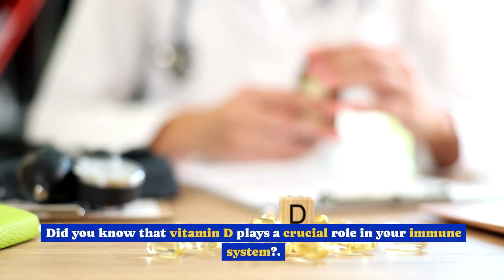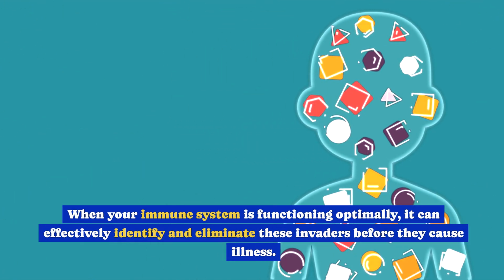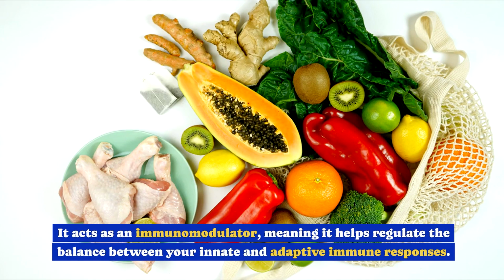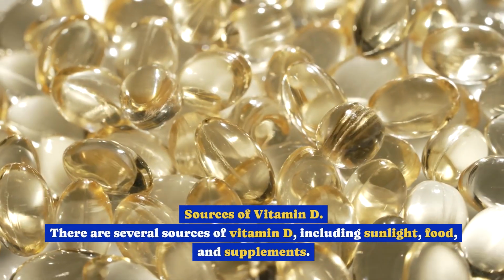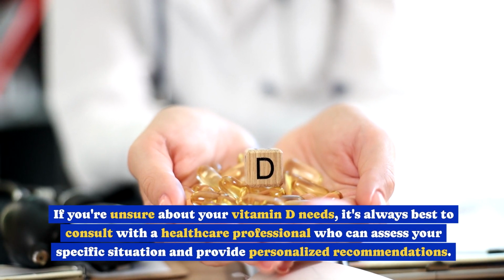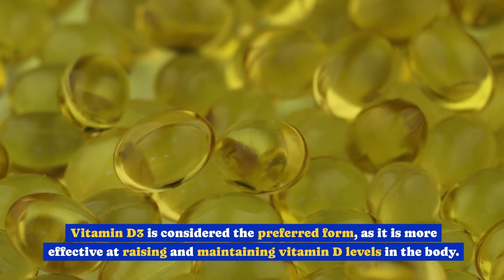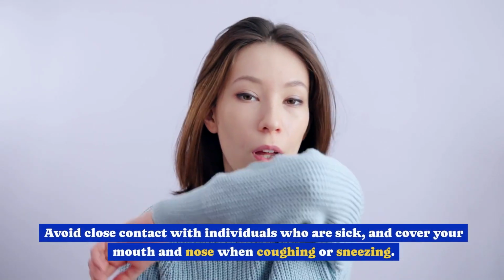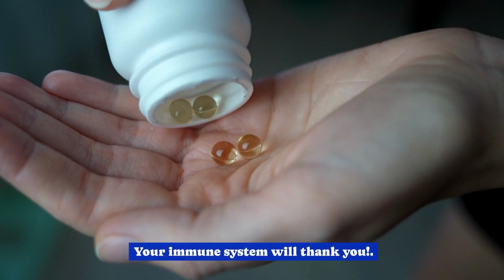Vitamin D and Immunity: Strengthening Your Defenses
Understanding Vitamin D
Vitamin D is a fat-soluble vitamin that is naturally present in some foods, and it can also be obtained through sunlight exposure and supplements. There are two main forms of vitamin D: vitamin D2 (ergocalciferol) and vitamin D3 (cholecalciferol). Vitamin D2 is primarily found in plant-based sources, while vitamin D3 is the form synthesized by our skin when exposed to sunlight.
Once vitamin D is in your body, it undergoes a series of transformations to become an active hormone called calcitriol. This hormone is responsible for carrying out the various functions of vitamin D in your body, including its role in immune function.
The Role of Vitamin D in Immune Function
Vitamin D plays a critical role in regulating your immune system. It helps stimulate the production of antimicrobial peptides, which are small proteins that have the ability to kill bacteria, viruses, and other harmful microorganisms. These antimicrobial peptides act as natural antibiotics, protecting your body from infections.
In addition to its role in antimicrobial peptide production, vitamin D also helps modulate your immune system. It acts as an immunomodulator, meaning it helps regulate the balance between your innate and adaptive immune responses. This prevents your immune system from overreacting to harmless substances, such as pollen or dust, which can lead to allergies or autoimmune disorders.
Furthermore, vitamin D enhances the function of certain immune cells, such as T cells and macrophages, which play a vital role in recognizing and destroying pathogens. By boosting the activity of these immune cells, vitamin D helps strengthen your immune response and improve your ability to fight off infections.
Vitamin D Deficiency and Its Impact on Immunity
Unfortunately, vitamin D deficiency is incredibly common, with an estimated one billion people worldwide having insufficient levels of this essential nutrient. This deficiency is often due to limited sun exposure, especially in regions with long winters or high latitudes, where sunlight is scarce for a significant portion of the year.
Low levels of vitamin D have been associated with an increased susceptibility to infections, particularly respiratory infections. For example, a study published in the British Medical Journal found that individuals with vitamin D deficiency had a higher risk of developing acute respiratory infections, including influenza and the common cold.
Furthermore, vitamin D deficiency has been linked to an increased risk of autoimmune diseases, such as multiple sclerosis and rheumatoid arthritis. These conditions occur when the immune system mistakenly attacks healthy cells and tissues in the body. By ensuring adequate vitamin D levels, you can help reduce the risk of these debilitating diseases.
Sources of Vitamin D
There are several sources of vitamin D, including sunlight, food, and supplements. Sunlight is an excellent natural source of vitamin D, as your skin can produce it when exposed to ultraviolet B (UVB) rays. However, the ability to produce vitamin D from sunlight depends on various factors, such as the time of year, time of day, latitude, and skin pigmentation.
Fatty fish, such as salmon, mackerel, and sardines, are among the best dietary sources of vitamin D. These fish naturally contain high levels of vitamin D3. Other food sources of vitamin D include fortified dairy products, fortified cereals, and egg yolks. However, it can be challenging to obtain sufficient vitamin D from diet alone, especially if you have limited sun exposure.